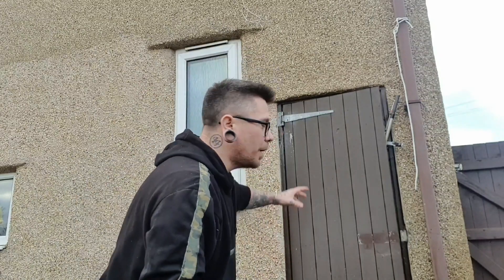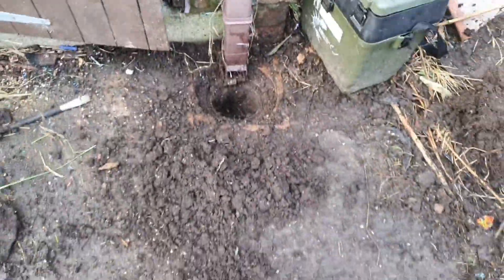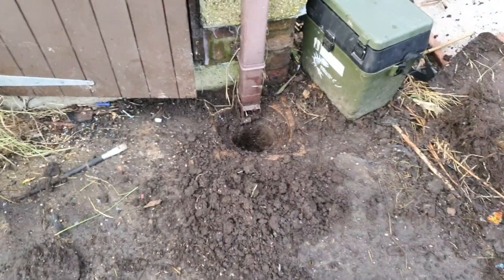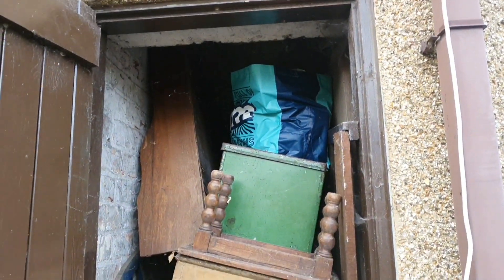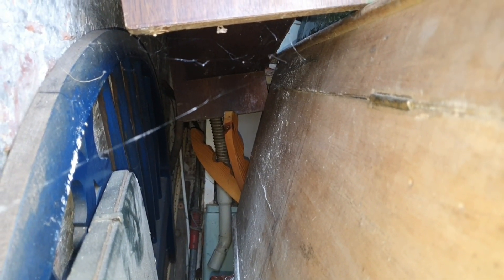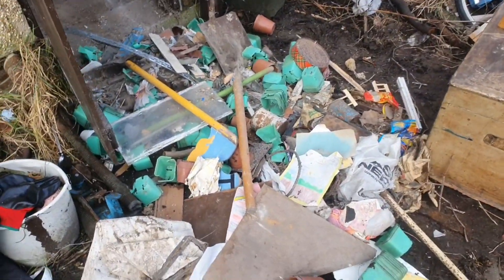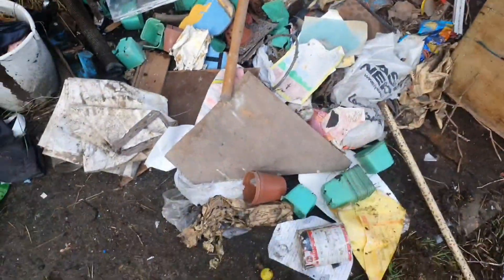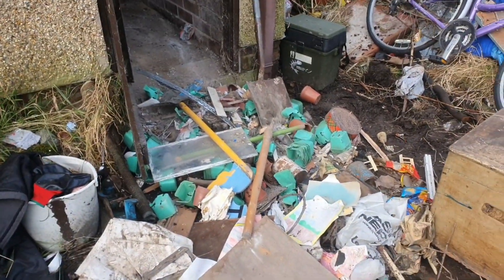What Is IN This SHED??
I use a spoon, I break a hammer... Its all going off!!.

We moved in a couple of months ago and I need this built in shed so I can store some gear... its been rammed full with junk so I need to empty it... You never know there maybe be a few treasures in there.

I find a water drainage grid from the gutter pipe and I also use a spoon to dig sonics safe to day this video has a little bit of madness going for hit it!! 🤣🤣